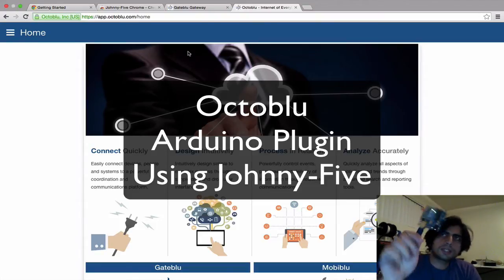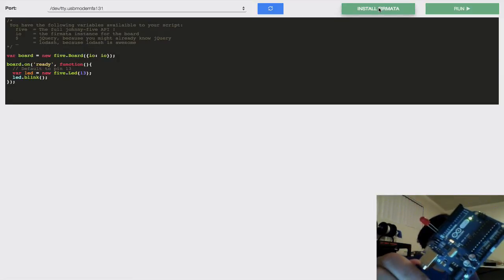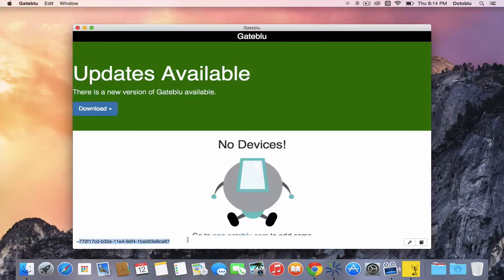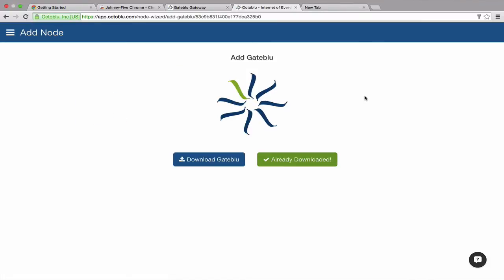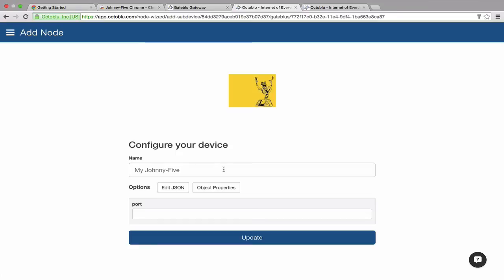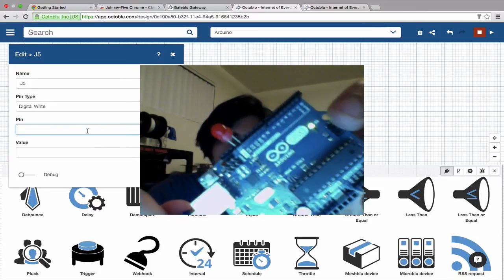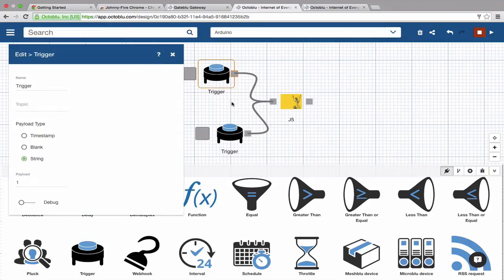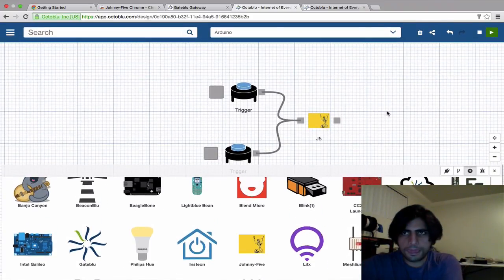Octoblu - Johnny-Five Arduino Plugin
Control an Arduino board running Firmata connected to any machnine running our Desktop or Embedded Gateblu application through Octoblu!

Big thanks to Luis Monteslu for Remote-IO and Rick Waldron for Johnny-Five. All open source libraries used for this.